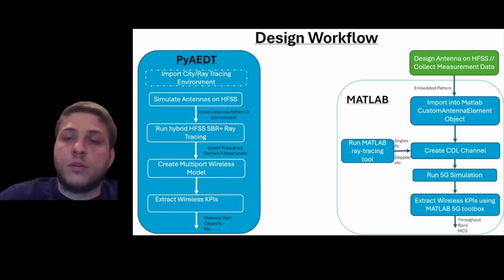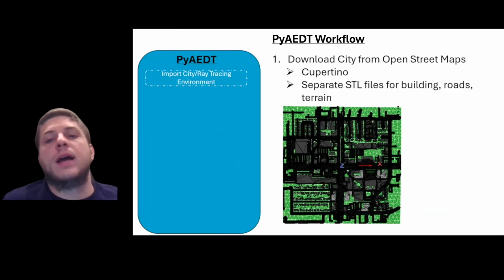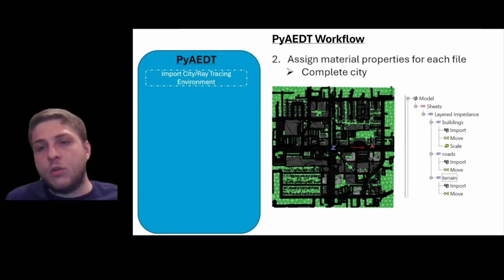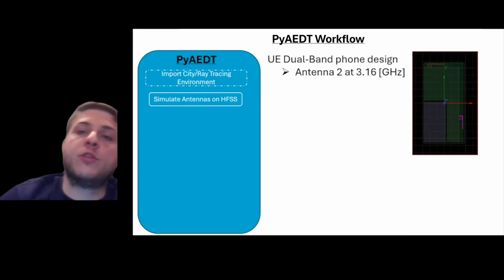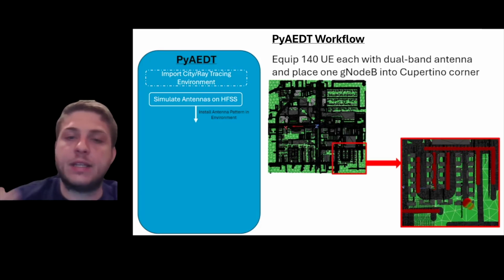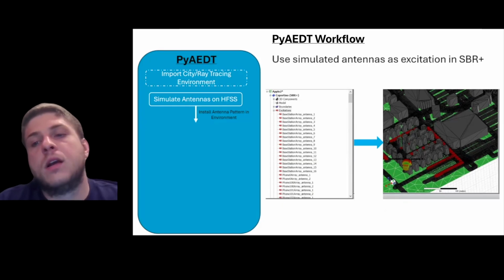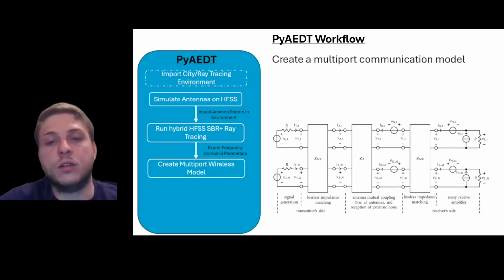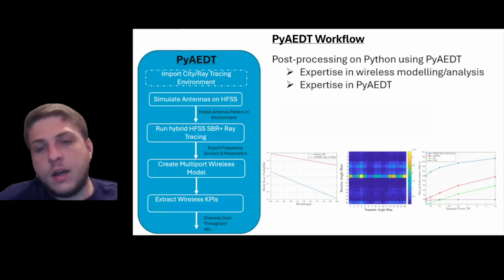Divergent Physics' Wireless Workflow Explained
This video describes Divergent Physics' workflow through PyAEDT. It goes over a dual-band cell phone example and explains the step-by-step procedure in running a simulation.